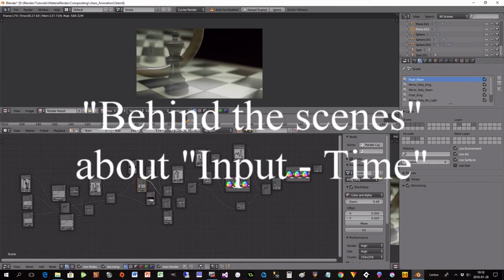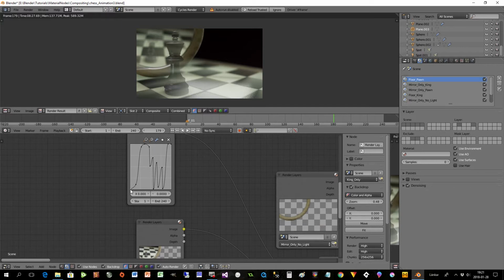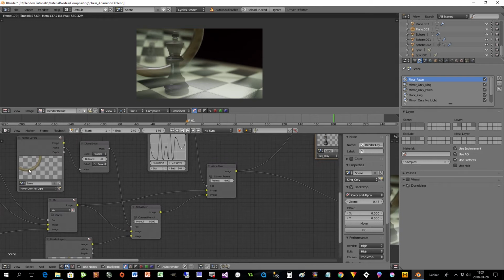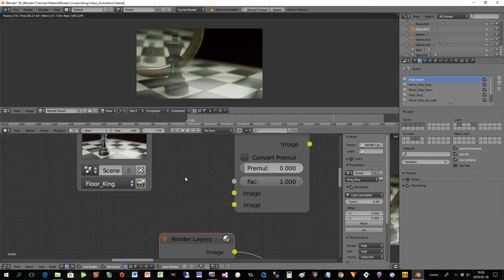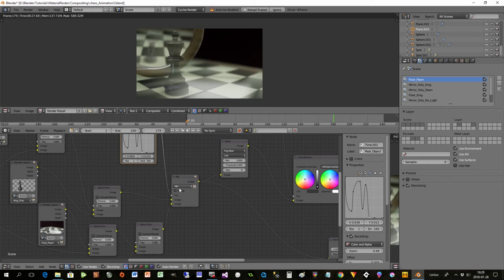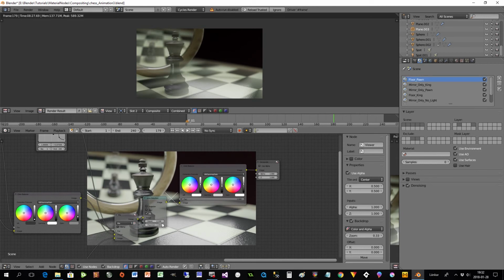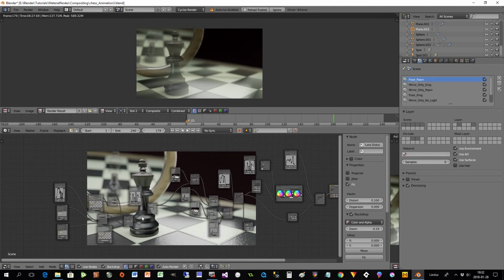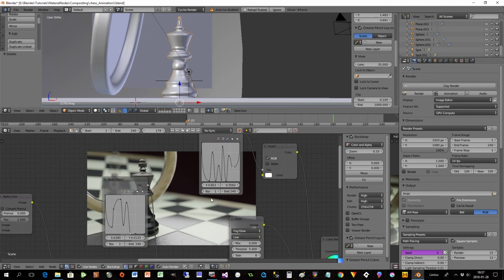"Behind the scenes" about "Time Input" in Blender Compositor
Level: Intermediate

About using the "Time Input" in the compositing nodes to create things like my small animation.